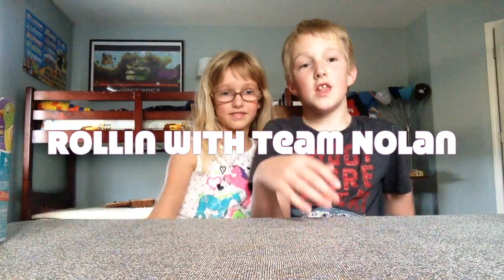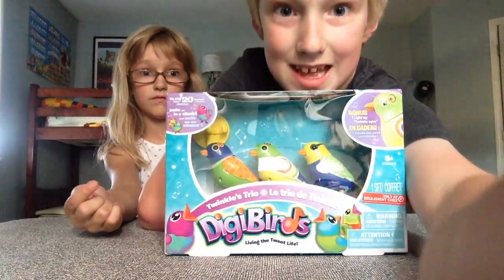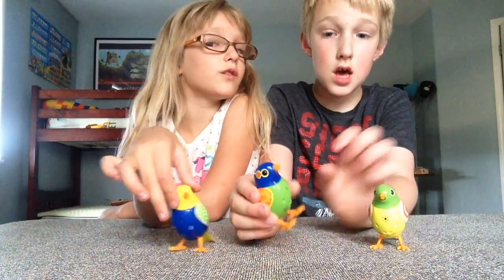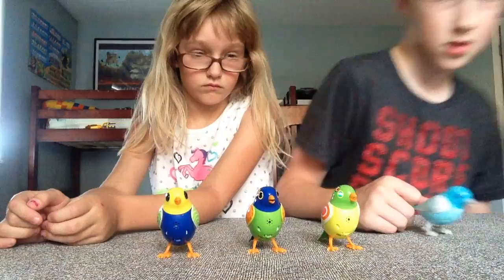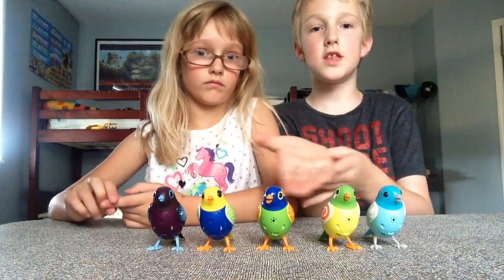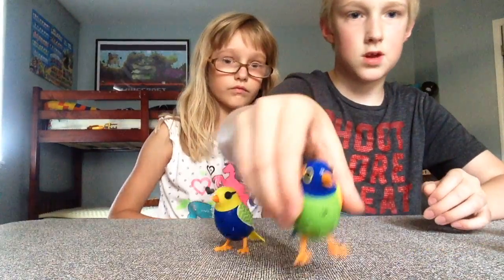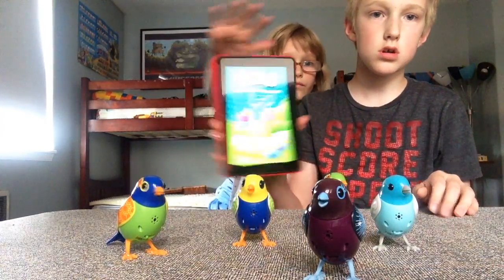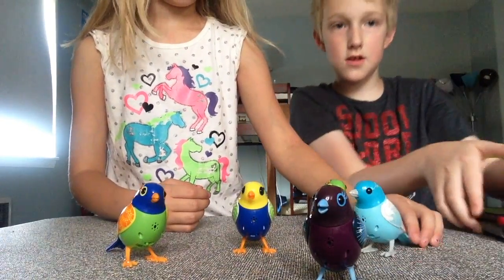Digi Birds-Rollin with Team Nolan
This video is about Digi Birds-Rollin with Team Nolan